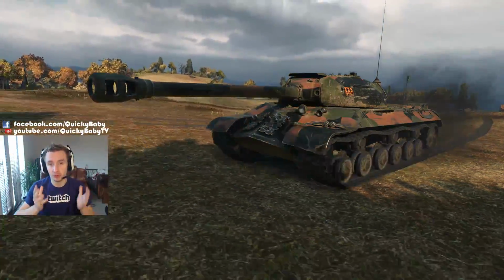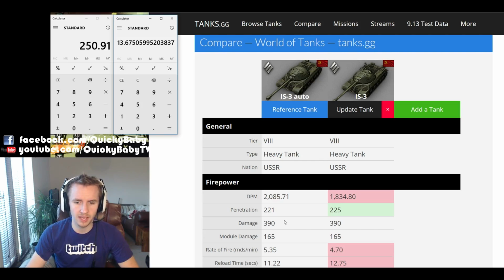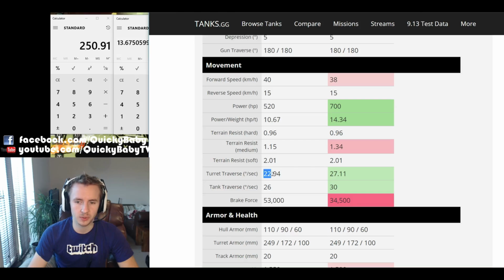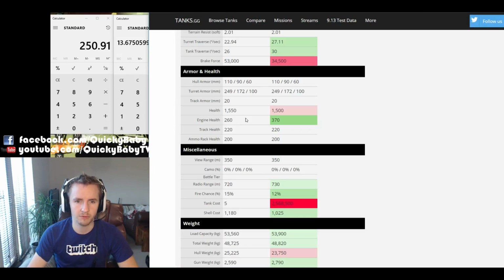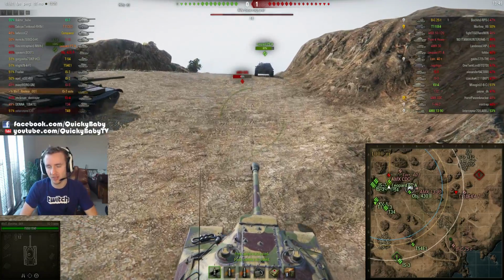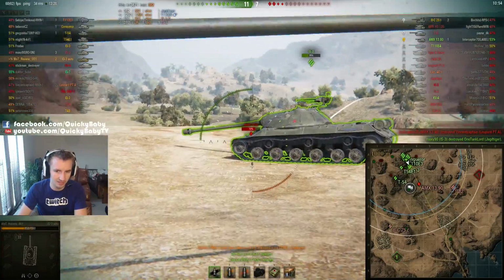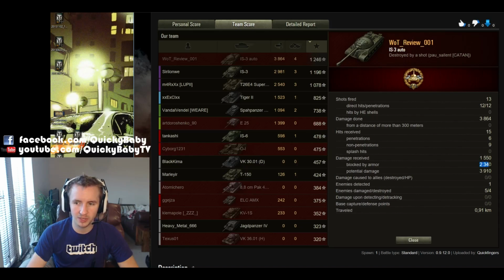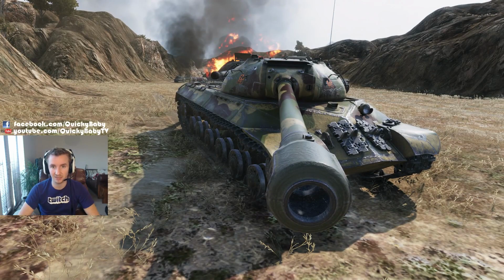World of Tanks || IS-3A -Tank Review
World of Tanks - IS-3A Tank review of the new T8 Soviet premium heavy tank. A vehicle that sacrifices mobility for enhanced gun performance.